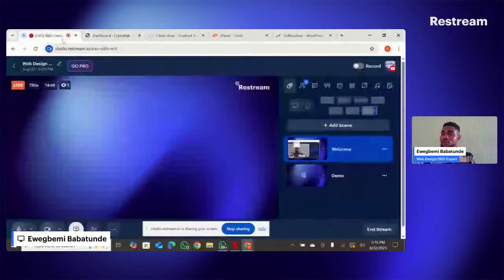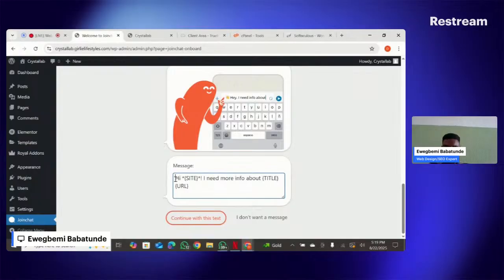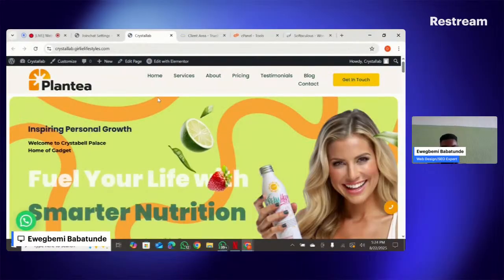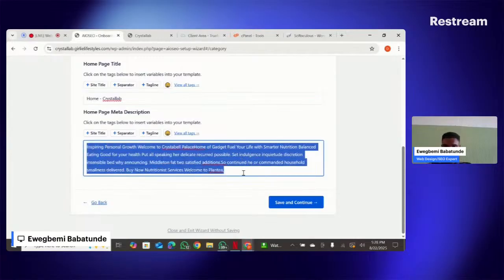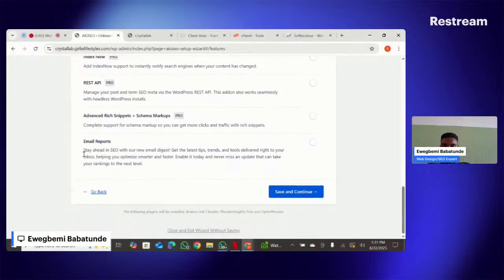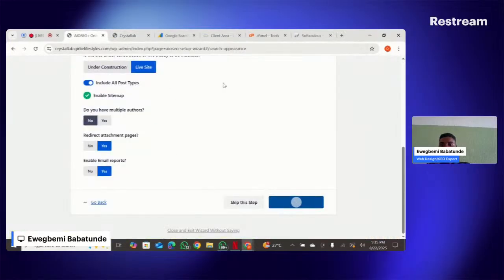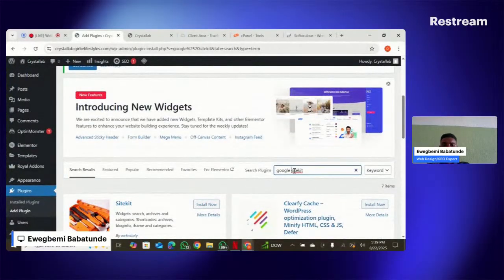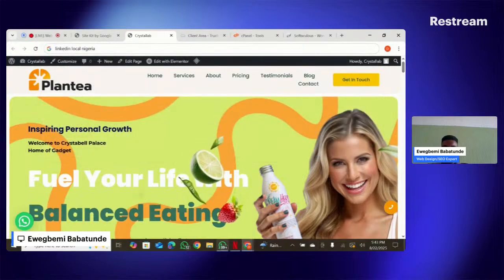Web Design Class Three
Welcome to our third class for this web design program